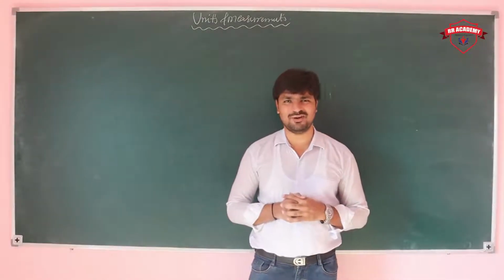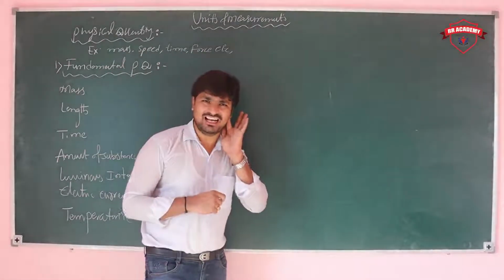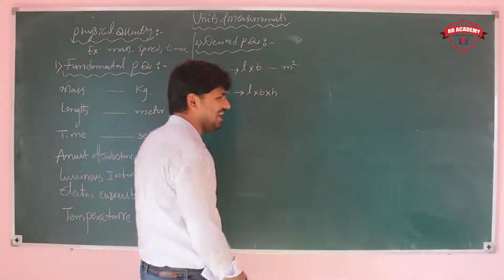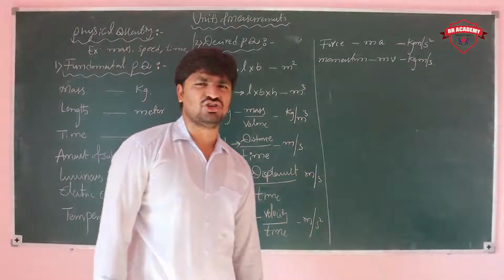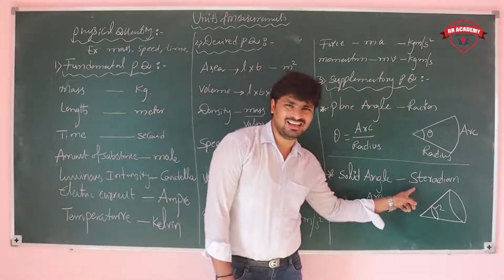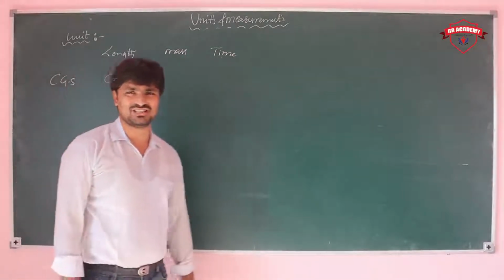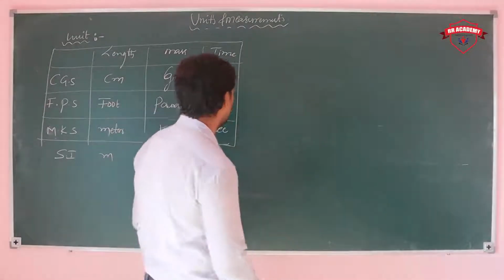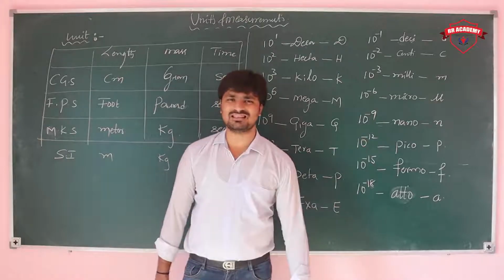UNITS AND MEASUREMENTS (11th) part 1